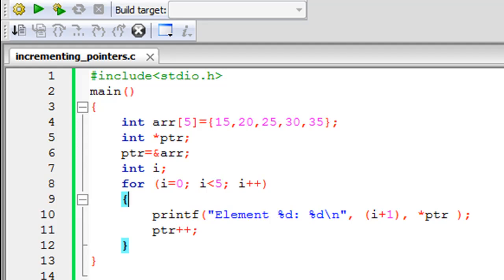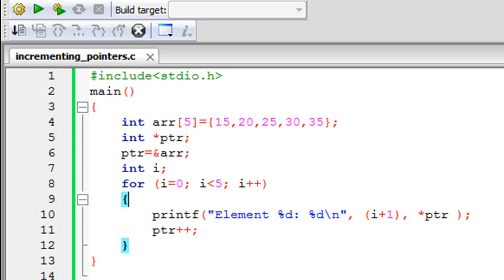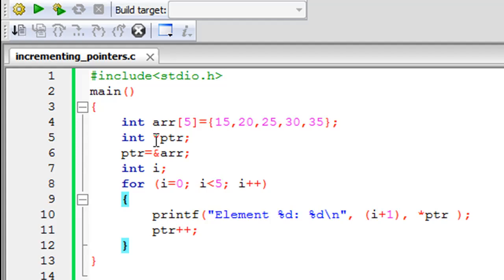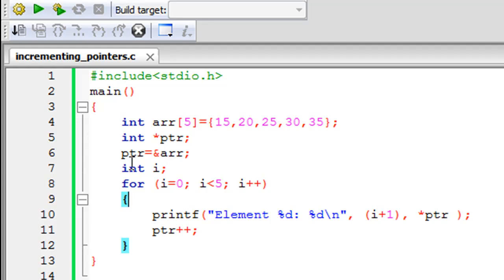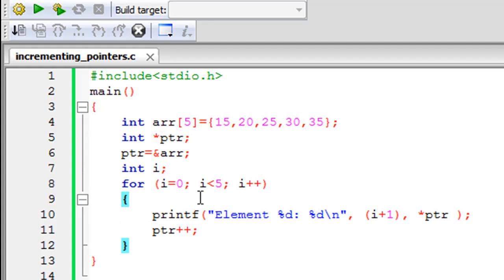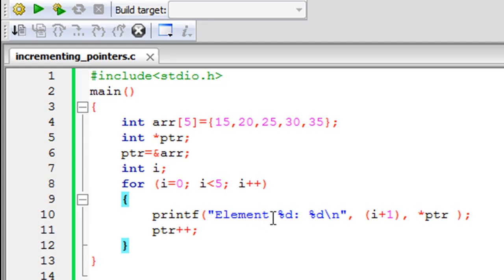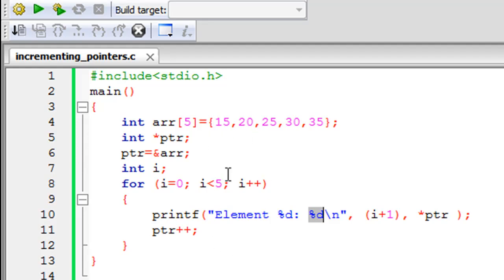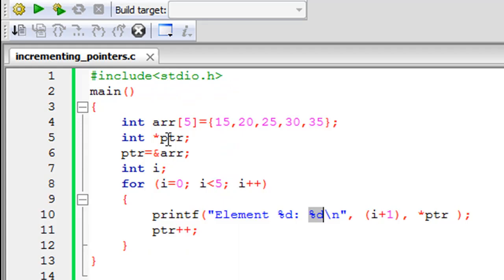C Programming Tutorial - 58: Pointer to an Array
In this tutorial we'll see how we can make a pointer point to an array and traverse through the array using the pointer variable.